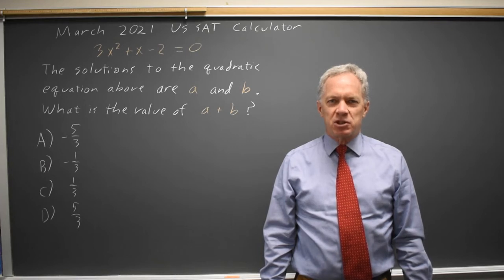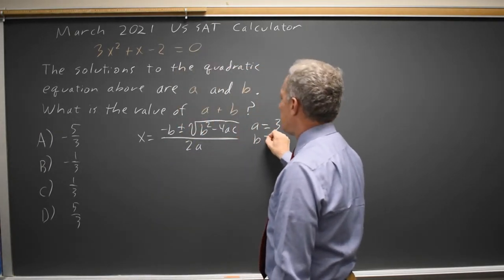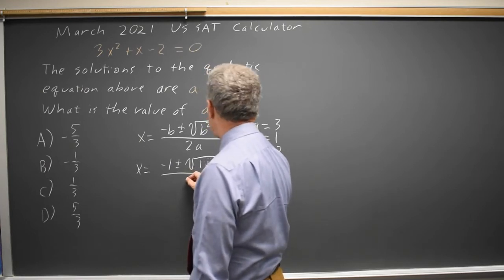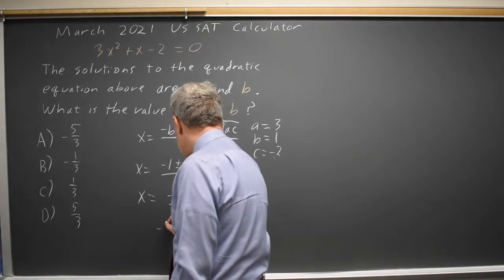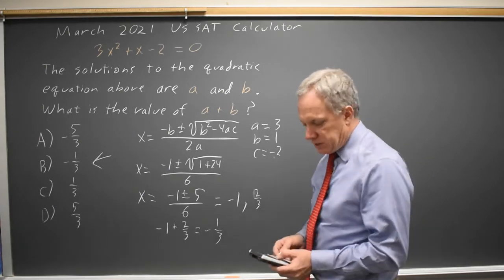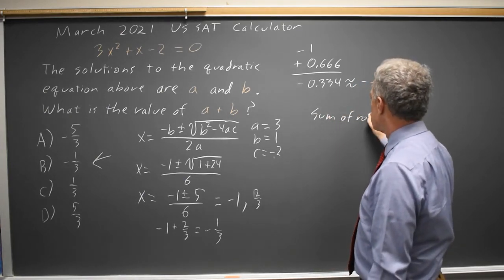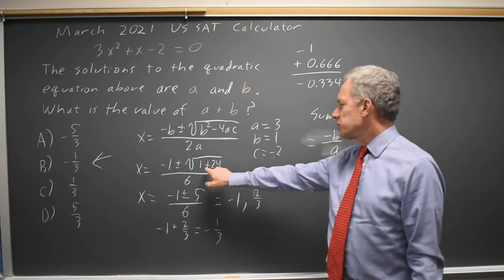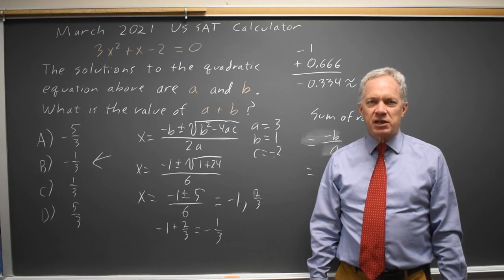March 2021: Quadratic equations #4-24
3x^2 + x - 2 = 0
The solutions of the quadratic equation above are a and b. What is the value of a + b ?